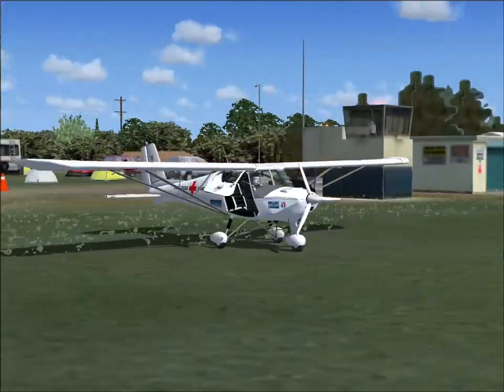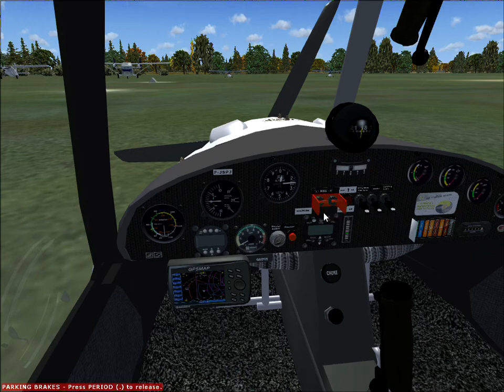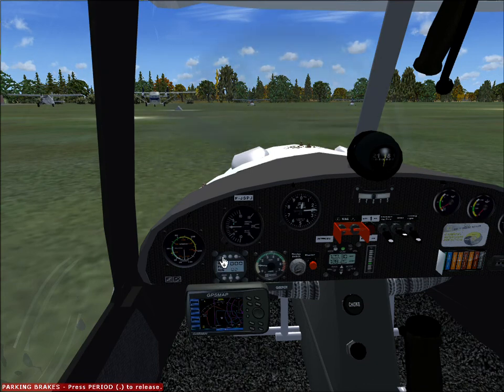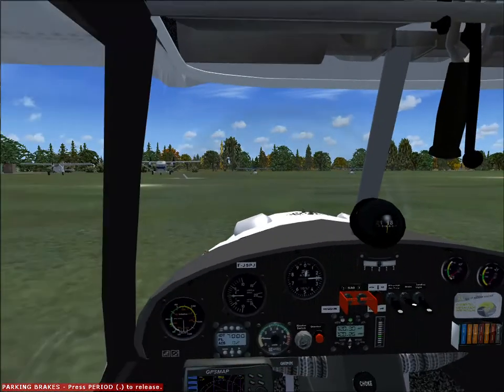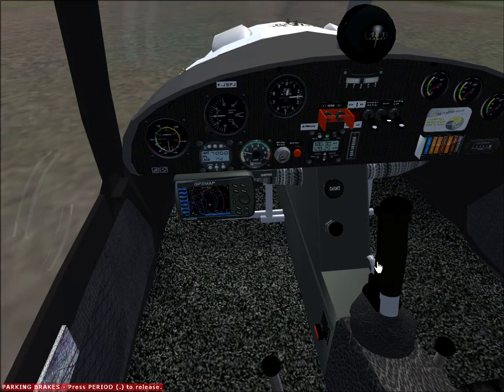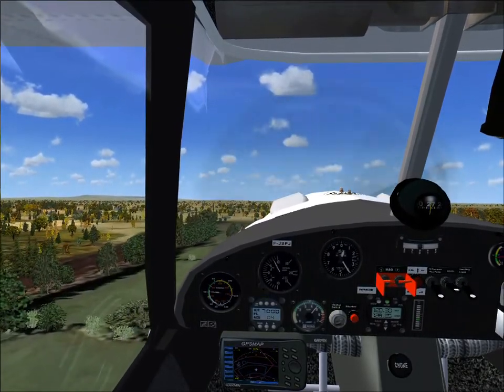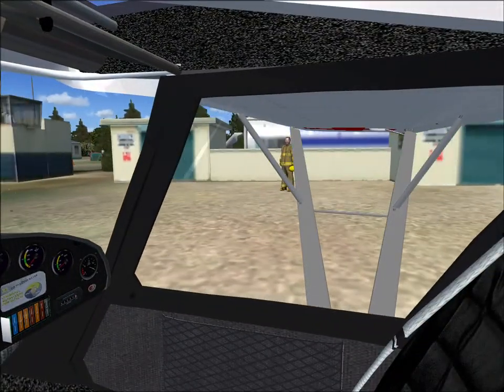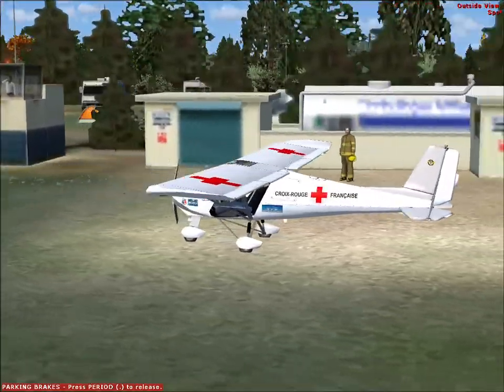Real Ikarus C42 pilot reacts to FSX C42